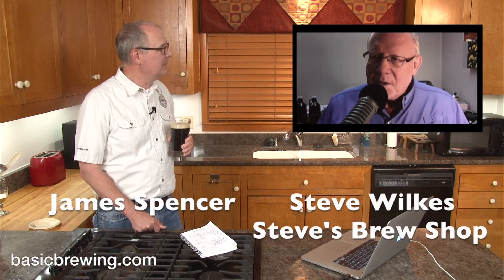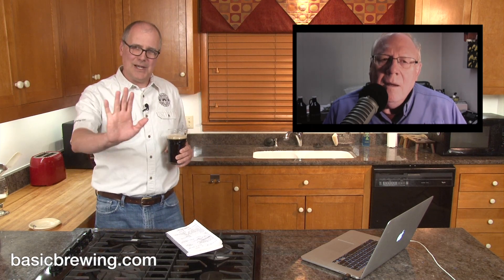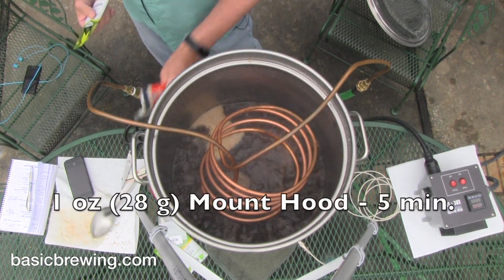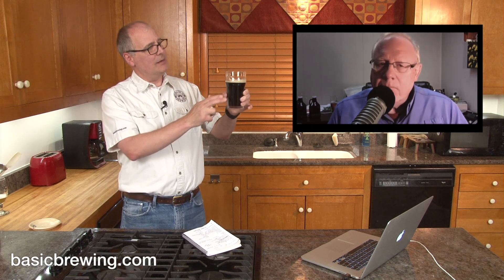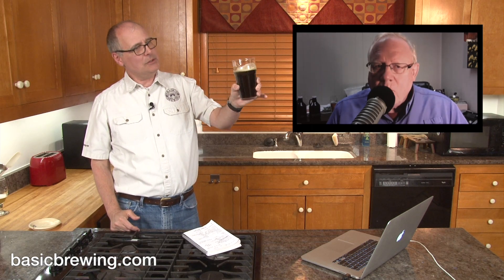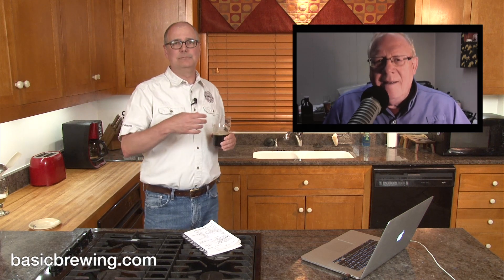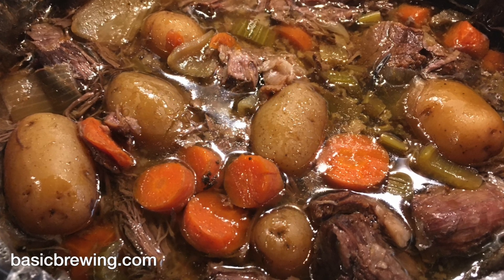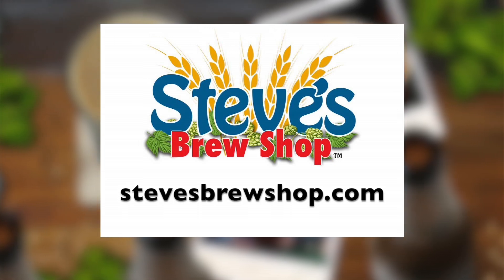James' Brown Ale - Basic Brewing Video - May 11, 2020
James and Steve continue to drink from a distance as they sample a Brown Ale brewed from a listener recipe. James also uses the beer to make a tasty Crock Pot chuck roast.

Here's a link to the brewing system shown in the video